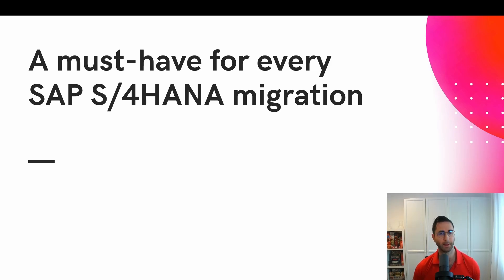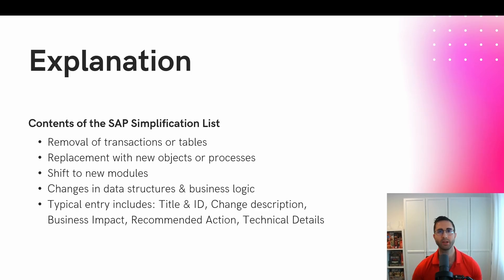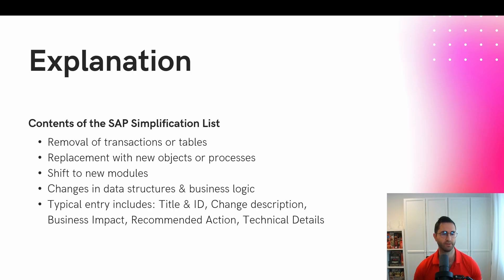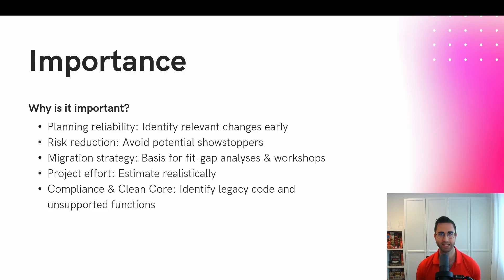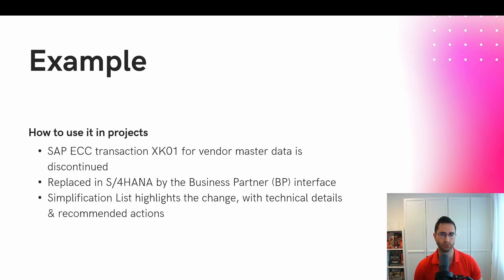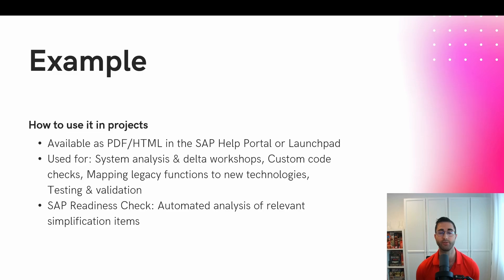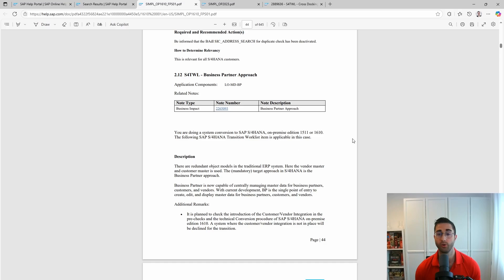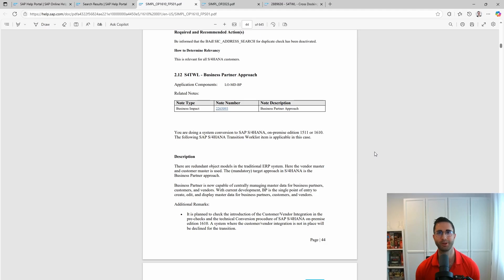SAP Simplification List - A must-have for every SAP S/4HANA migration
Transitioning from a traditional SAP ERP system (such as ECC) to SAP S/4HANA involves much more than just a technical upgrade; it represents a complete transformation. A key tool for preparing for this transition is the SAP Simplification List.
But what exactly is it? Why is it so important? And how do you use it correctly?
This video provides a concise, practical overview of everything you need to know about the SAP Simplification List.

🎬 Content Timestamps:
00:00 - Intro
00:40 - Agenda
01:13 - What is the SAP Simplification List?
03:51 - Why is it important?
05:42 - Example
09:30 - Outro